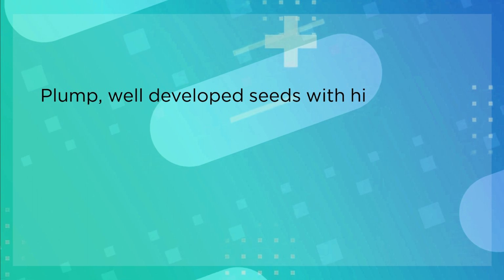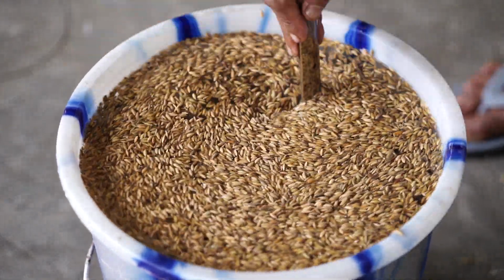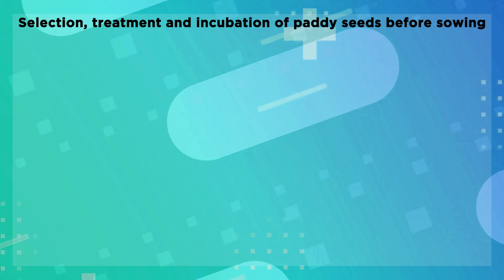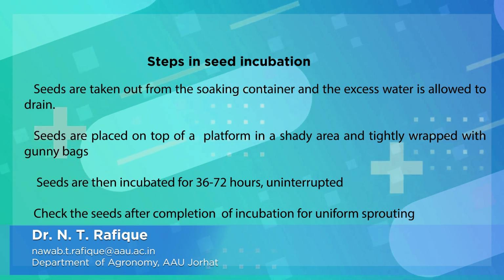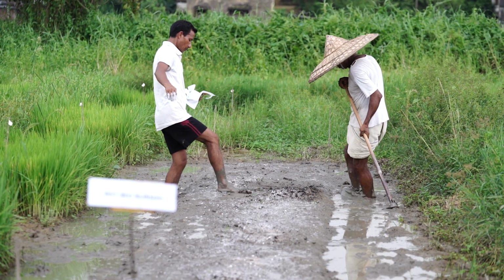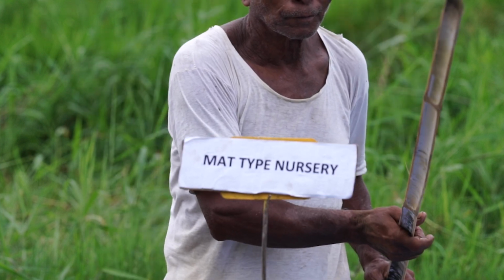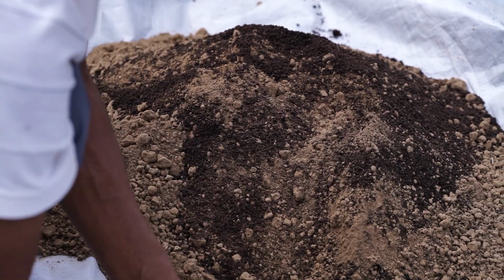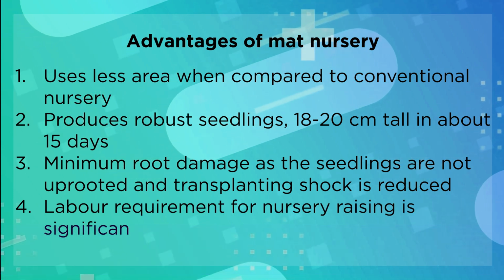Preparation of rice nursery- Agronomy